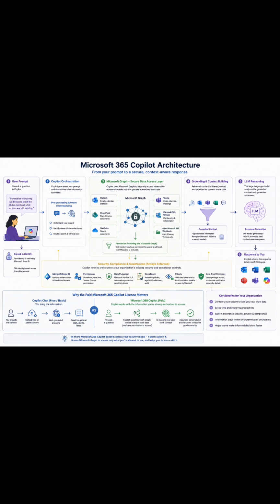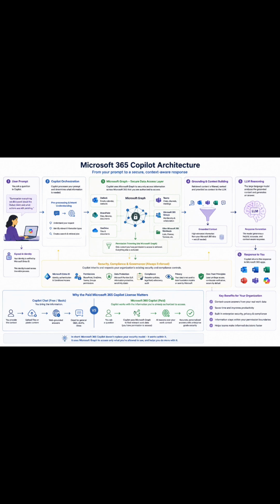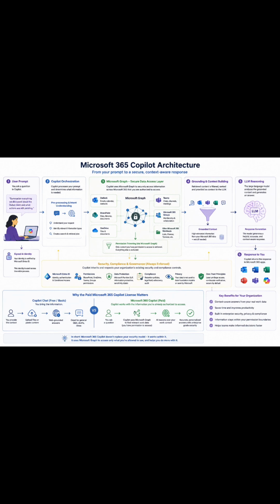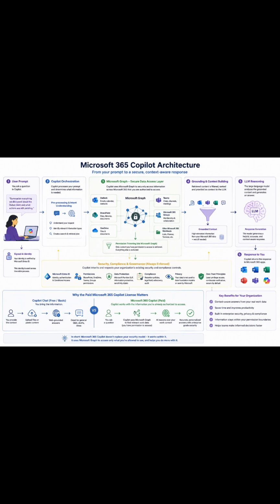Microsoft 365 Co Pilot Architecture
Hey, I'm Akriti Lal from Instrovate, a Microsoft Certified Trainer. Last time I showed you the difference between Copilot Chat and Microsoft 365 Copilot. Today, let's actually open the hood and see how Microsoft 365 Copilot works, step by step.

It starts with your prompt. Say you ask, summarize everything we discussed about the Dubai client and what actions are still pending.

Step two, Copilot orchestration. Before it does anything else, Copilot processes your prompt. It tries to understand your request, identify what types of information it actually needs, and creates a search and retrieval plan.

Step three, and this is the core of the whole system, Microsoft Graph. Think of Graph as the secure data access layer that connects everything in Microsoft 365. Outlook for emails, calendar and contacts. SharePoint for sites and documents. OneDrive for your files. Teams for chats and channels. Microsoft 365 Groups for membership and collaboration. And other workloads like Planner and Lists.

But here's the part almost nobody explains properly. Copilot only retrieves what you personally have permission to access. This is called permission trimming. If you don't have access to a file, a chat, or a site, it gets excluded automatically, before it ever reaches the AI model.

Step four, grounding and context building. Whatever content was retrieved gets filtered and ranked for relevance, and packaged into what's called grounded context, alongside web information if needed.

Step five, LLM reasoning. Now, and only now, does the actual language model analyze that grounded context and generate a response.

Step six, the response comes back to you, right inside the Microsoft 365 apps you're already using. Word, Excel, PowerPoint, Outlook, Teams.

And running underneath every single one of these steps is your organization's security and compliance layer. Microsoft Entra ID for identity and conditional access. Existing SharePoint, OneDrive and Teams permissions. Microsoft Purview for data protection. Retention and compliance policies. Privacy controls, meaning your data is never used to train the underlying model. And zero trust principles, so it's always least privilege access, continuously verified.

So here's the real takeaway. With Copilot Chat, you bring the information yourself. With Microsoft 365 Copilot, it brings the information to you, but only from data you're already authorized to see.

It doesn't replace your organization's security model. It works within it.